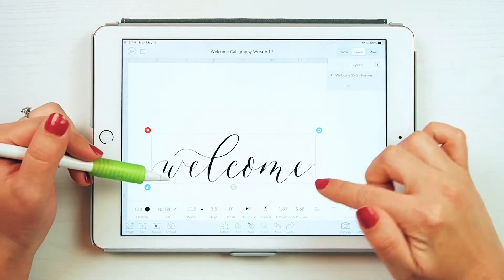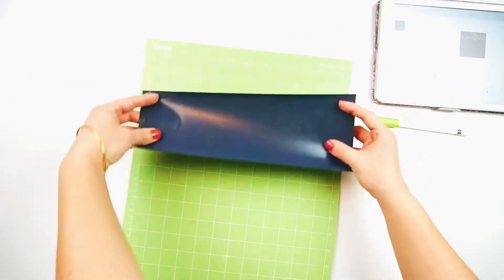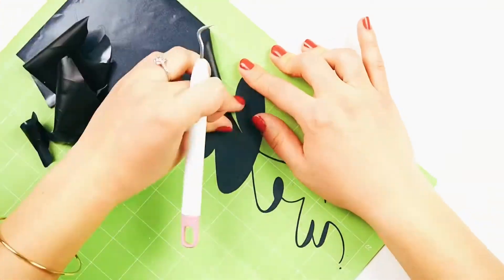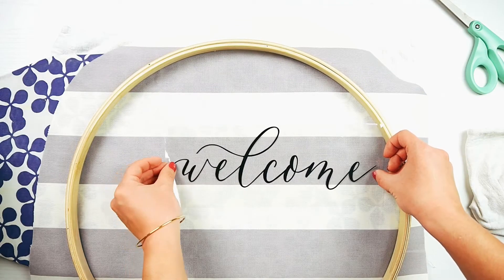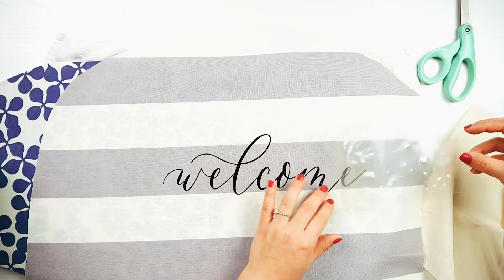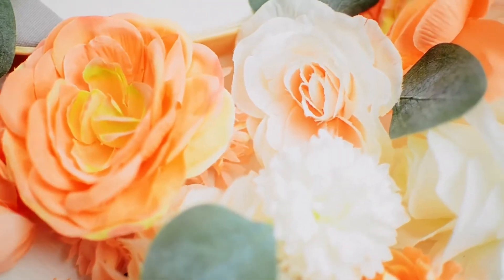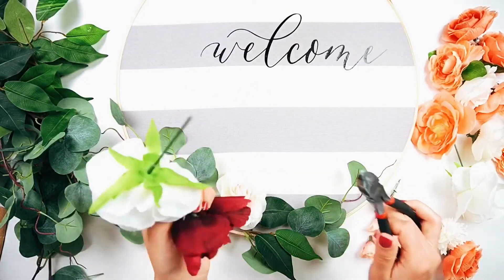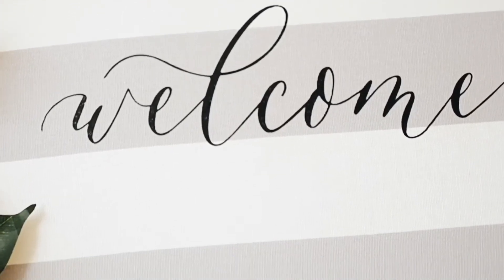Embroidery Hoop Wreath Tutorial | DIY Embroidery Hoop Wreath | DIY Summer Floral Wreath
This DIY embroidery hoop wreath is SO adorable and super easy to make! You could follow this tutorial and add your own flare and character, and then you could do different fabrics or florals for the different seasons! I think this wreath is perfect for summer and spring, with its pink and dark red hues. I also love the gray striped fabric under to give it a classic touch.

MATERIALS:
Cricut or Cricut Maker
Cricut Mat
Hot Glue Gun and Hot Glue
Iron or Cricut Easy Press
Ironing Board
Fabric
Embroidery Hoop
Iron-on Vinyl
Cricut Weeding Tool
Cricut Scraper Tool
Flowers and Greenery
Optional Wire Cutter for cutting the flowers for gluing